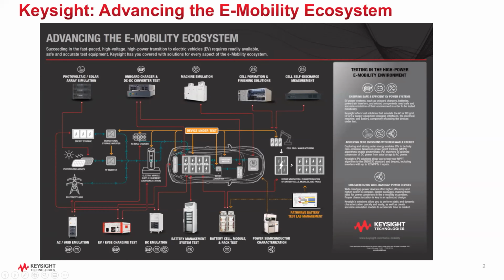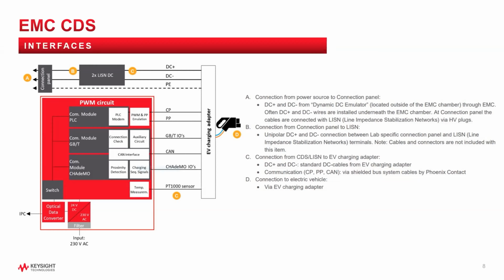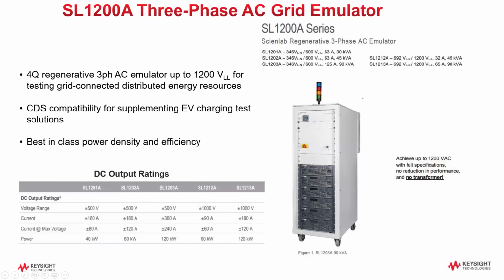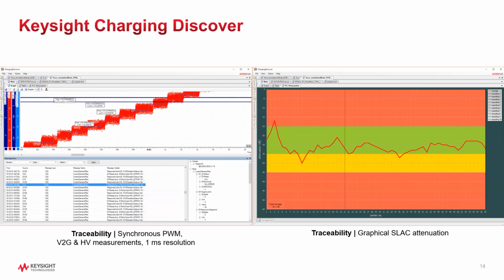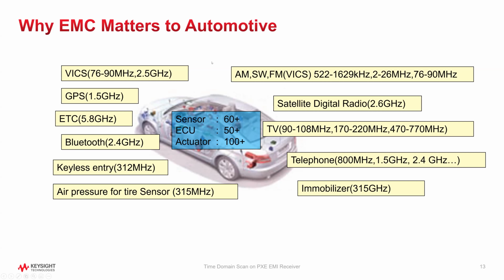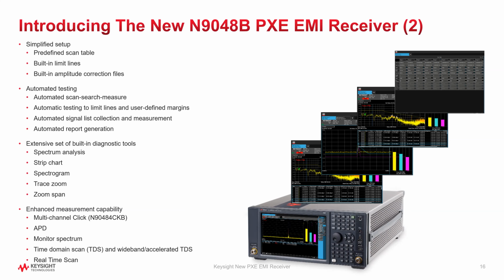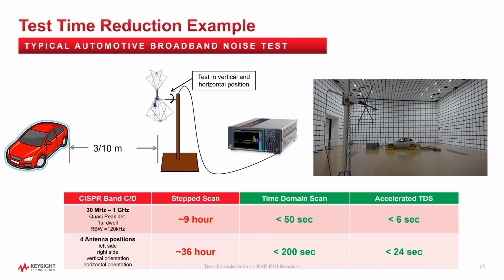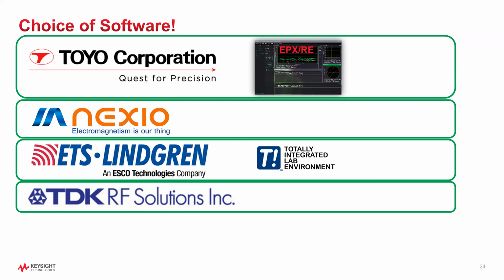Webinar EMC Insights and Solutions: EV and EVSE Test Solutions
This on-demand EMC webinar covers electric vehicle and EV supply equipment test solutions, and addresses testing sessions and equipment for electrical vehicles.